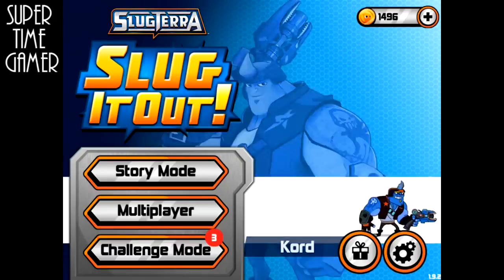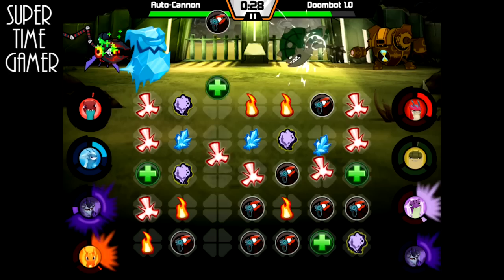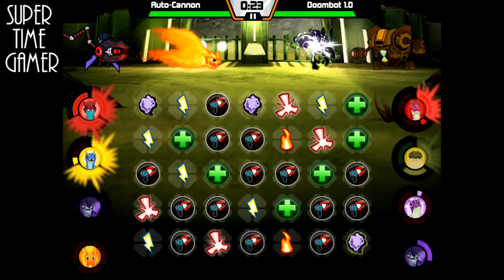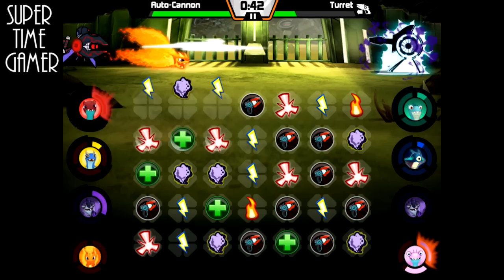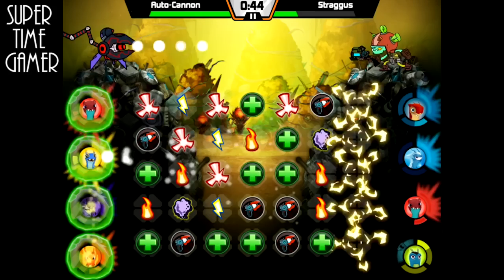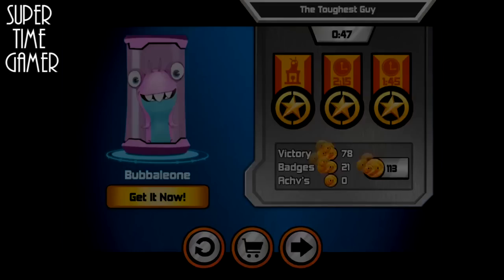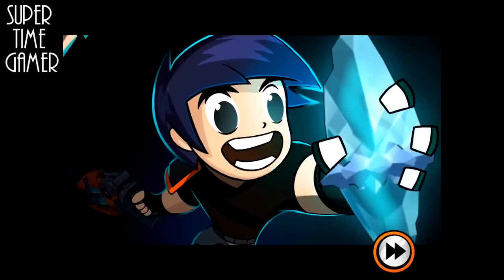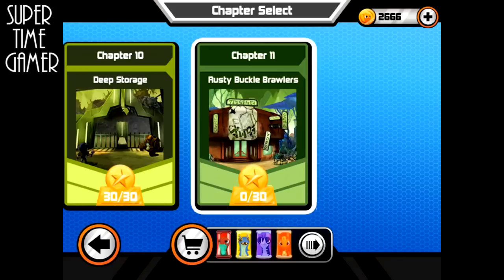Let's Play Slugterra Slug It Out - All Chapter 10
Episode 10 (Scraps!)
Game : Slugterra : Slug It Out!
Platforms : iOS and Android

A Let’s play of all of Chapter 10 in Story Mode for Slugterra : Slug It Out!
Watch me hack and slash my way though a bunch of enemies in this mixture of match 3 and action shooting gameplay!

In this part of the series, Eli (The Auto-Cannon) is looking for a special crystal to unlock the power of slug fusion!